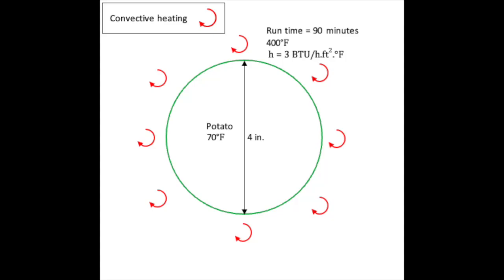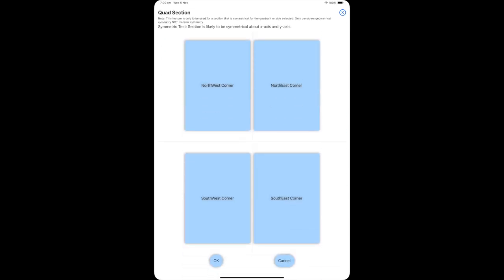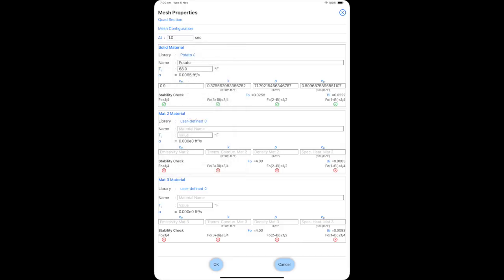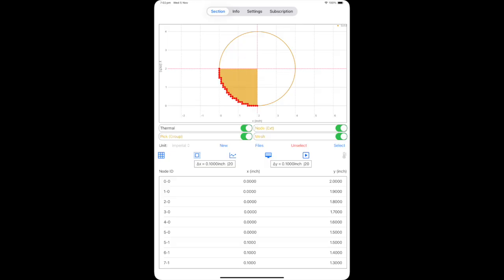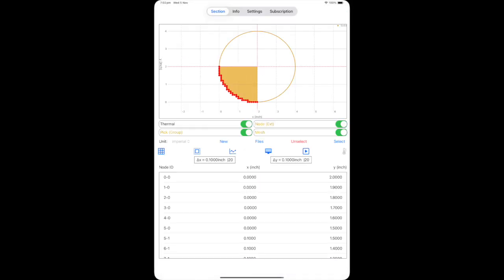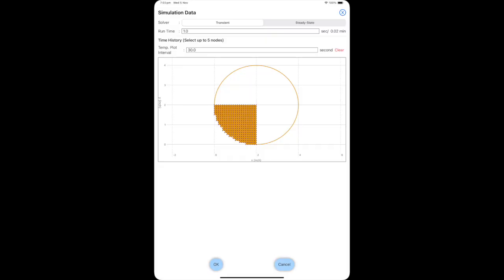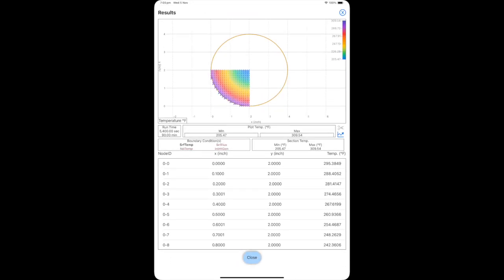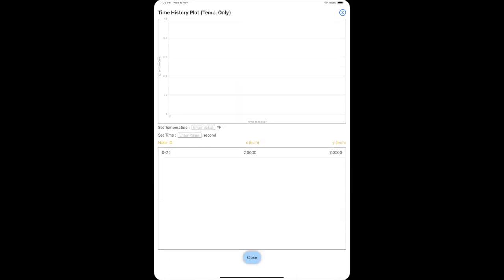HeatCond2D – Example 6: 2D Conduction of a Roasted Potato